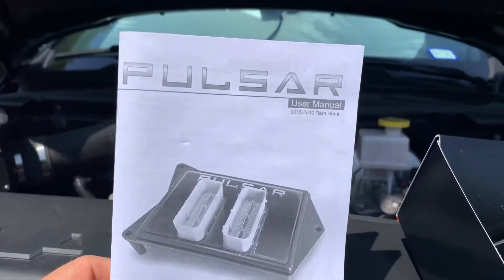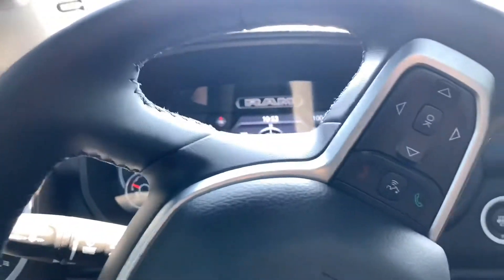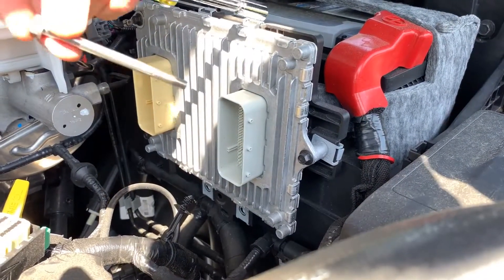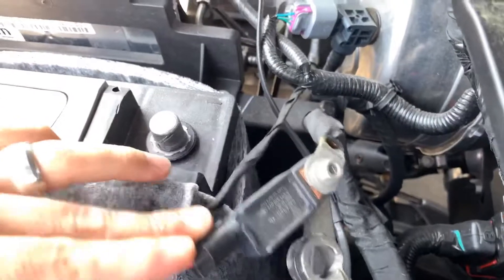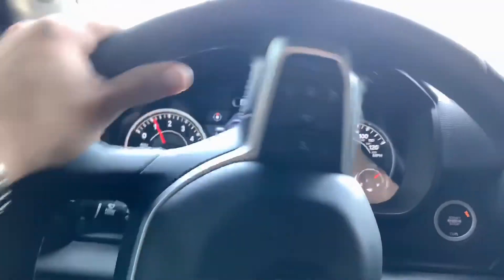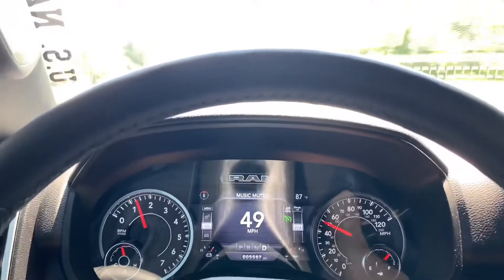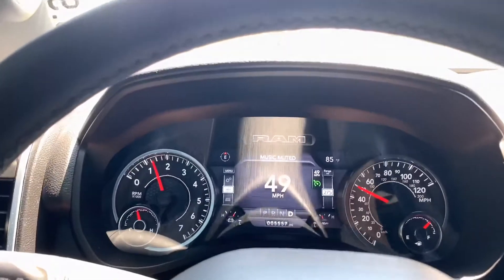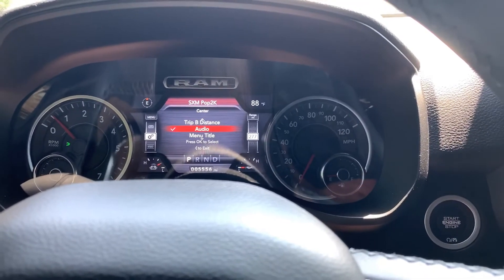RAM 1500 5.7 PULSAR!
What is Pulsar

Introducing Pulsar, a ground-breaking product from Edge for tuning the 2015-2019 Ram 1500 5.7L Hemi engine and 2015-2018 Ram 2500 6.4L Hemi engine!  The Pulsar is an in-line computer that connects directly to the vehicle PCM, with no additional wiring harness. By connecting directly to the truck’s PCM, Edge has the ability to control the vehicle to optimize performance gains, throttle response, MDS controls, mileage, and more. To make things even better, the Pulsar offers 8 performance levels that can be switched on-the-fly by using the vehicle cruise control “+” and “–” buttons on the steering wheel.  The active power level (1-8) is displayed where the gear indicator shows on the dash.  Pulsar installs in minutes and is the most exciting and innovative product on the market for 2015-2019 Ram 1500 Hemi engine and 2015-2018 Ram 2500 6.4L Hemi engine trucks!